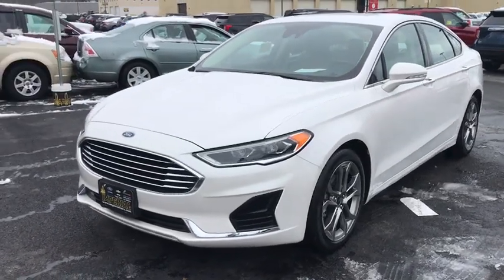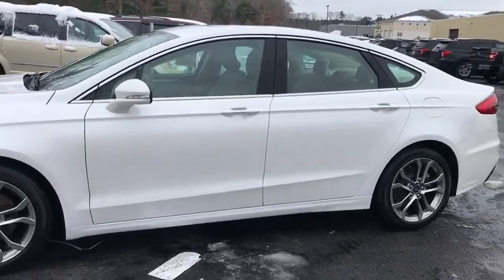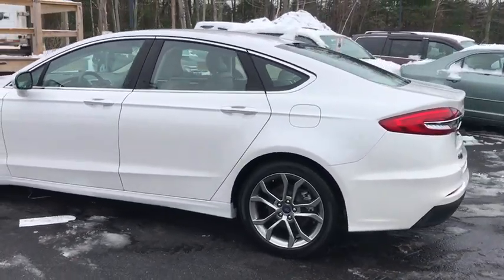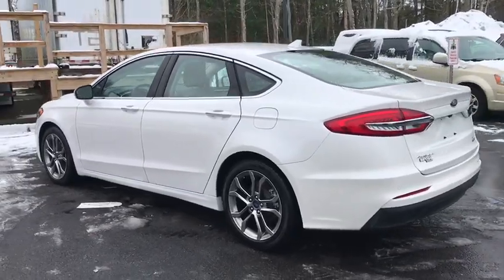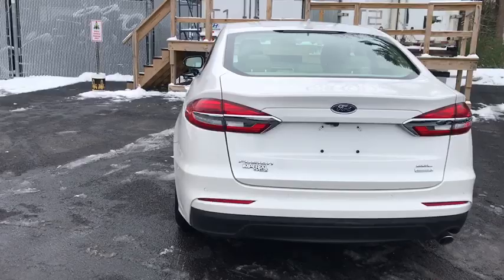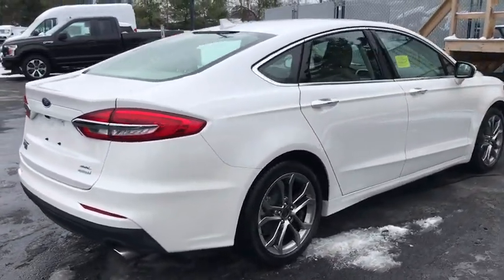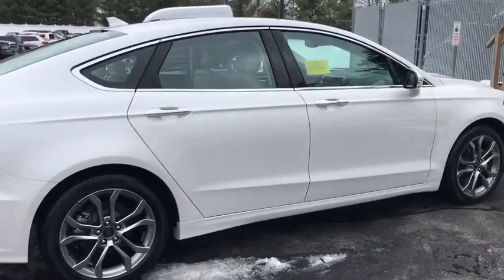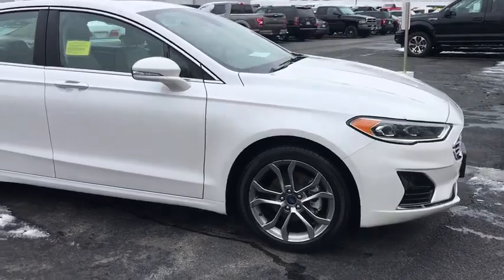2019 Ford Fusion near me Milford, Mendon, Worcester, Framingham MA, Providence, RI P12730R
Pearl White Used 2019 Ford Fusion available near me in Milford, Massachusetts at Imperial Ford. Servicing the Mendon, Worcester, Framingham MA, Providence, RI area.

Imperial Ford
18 Uxbridge Rd

Recent Arrival! Sunroof / Moonroof, Power Leather Seats, Backup Camera, Bluetooth, Cruise Control, Power Windows, Power Locks, Steering Wheels Radio Controls, Aluminum Wheels, Blind Spot Monitoring. Pearl White 2019 Ford Fusion SEL 4D Sedan SEL FWD 6-Speed AutomaticbrbrAwards:br  * JD Power Initial Quality Study (IQS)brbrClean CARFAX. CARFAX One-Owner. EcoBoost 1.5L I4 GTDi DOHC Turbocharged VCT 23/34 City/Highway MPG Odometer is 1568 miles below market average!brbrMORE ABOUT US: Imperial Cars Purchase With Confidence: 1) Free Car Fax Vehicle History Report available for all our vehicles online. 2) Our vehicles are Imperial Certified and go through a rigorous 125-Point vehicle inspection. 3) Bottom line pricing. 4) 5-Day or 200 Mile Vehicle Exchange Program for your total confidence. If you are not happy with it bring it back within 5 days or 200 miles and we'll give you a credit of your full purchase price toward the purchase of another vehicle. (Excludes Renewed for You vehicles.)brbrPrice does not include tax, title, registration, documentation fee or other applicable fees, and includes our Imperial Trade Assistance Bonus of $1,000 for qualifying 2010 or newer retailable trades. To receive advertised promotional price, the vehicle must be paid in full and take same day delivery from dealer stock. Call or email our phone and internet team for the most current information and Imperial discounts. Price cannot be combined with any other discounts or promotions and is subject to change based on market value at any time without notice, customer must mention promo code in order to qualify for internet special discount. The information contained herein is deemed reliable but not guaranteed, dealer not responsible for any misprint involving the price or description of the vehicle, it's the sole responsibility of buyer to physically inspect and verify such information prior to purchasing. Transparency is our goal. NO WHOLESALERS OR DEALERS!